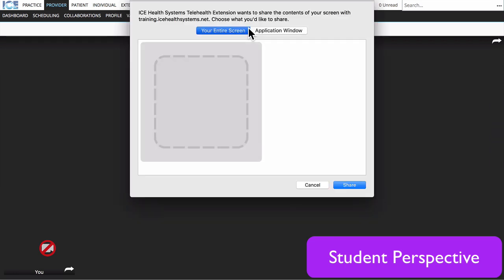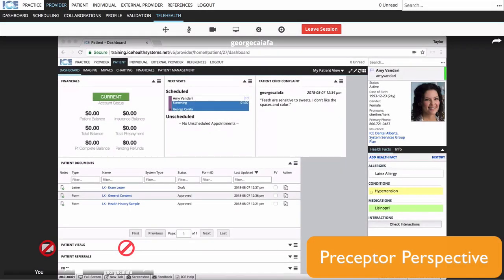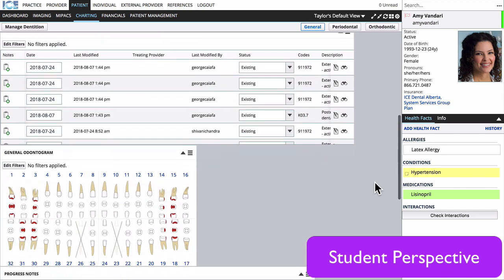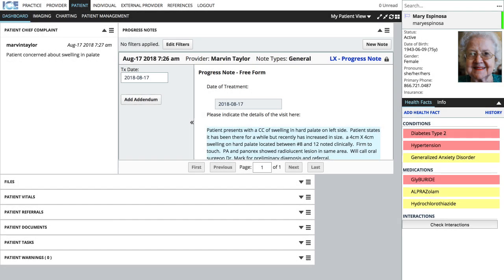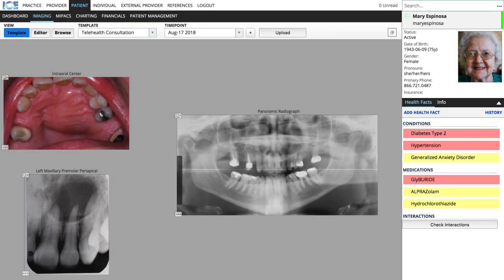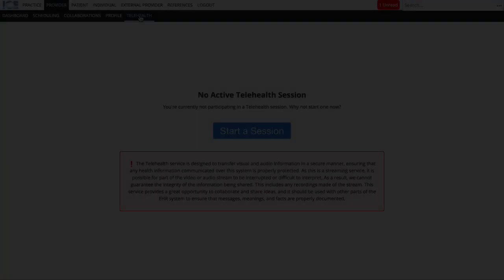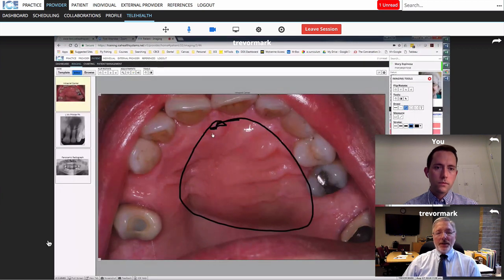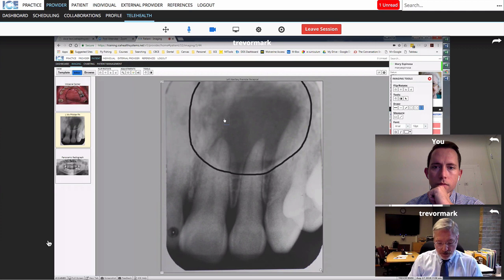Host a telehealth consultation – ICE Health Systems Support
Learn how to host a Telehealth web conference and review a patient record inside of ICE Health Systems.

To learn more about ICE Health Systems, browse the training materials in our Knowledge Base